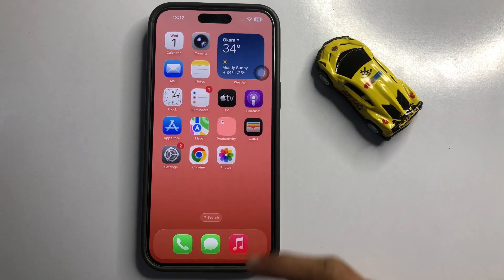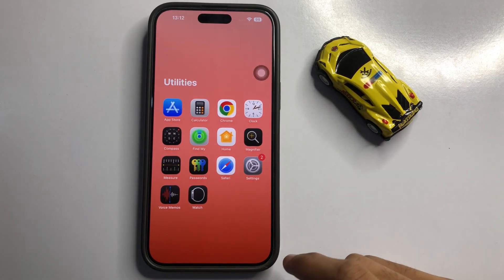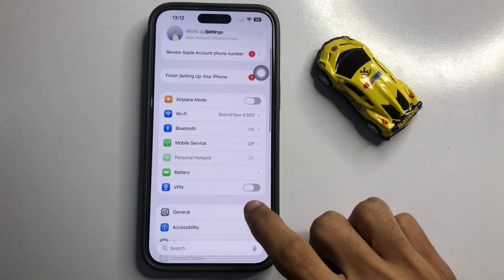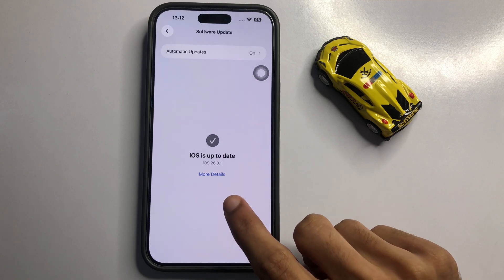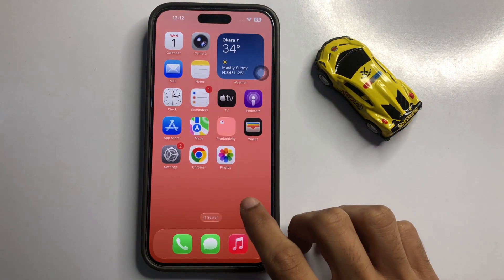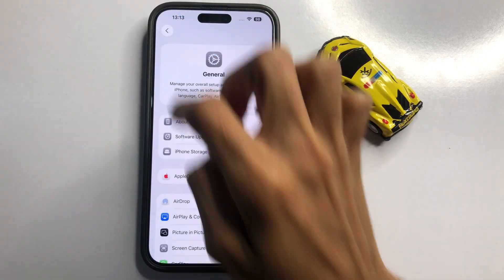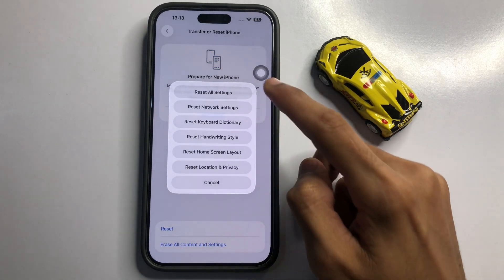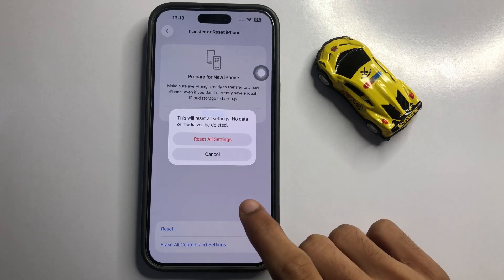Fix- iPhone 17 Pro Max WiFi Not Working!